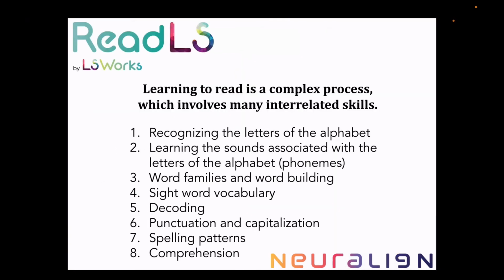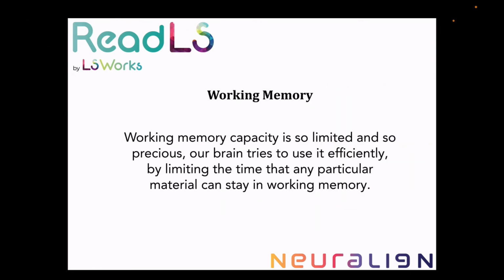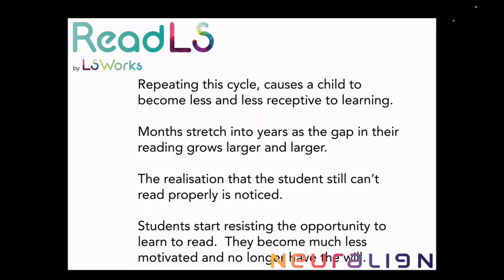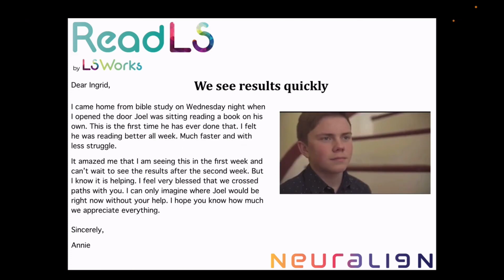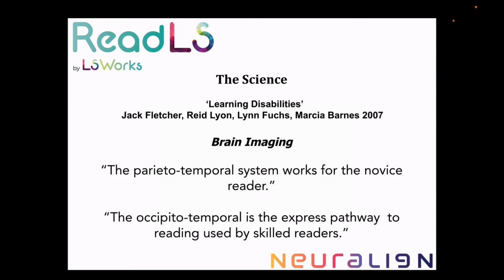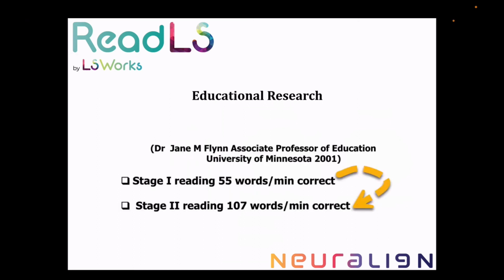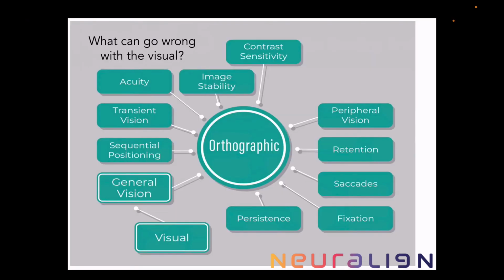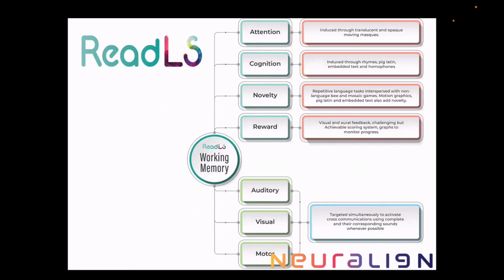The science behind Neuralign US